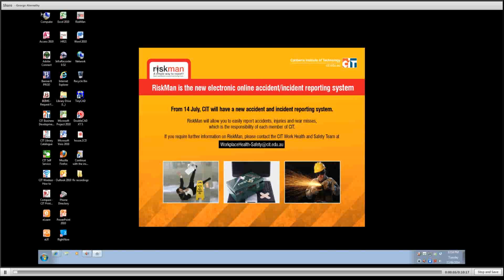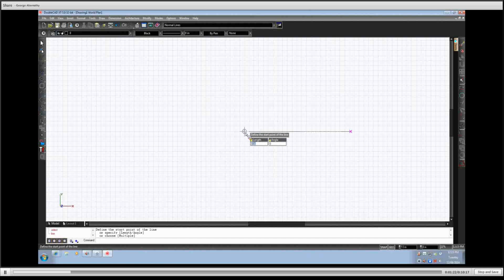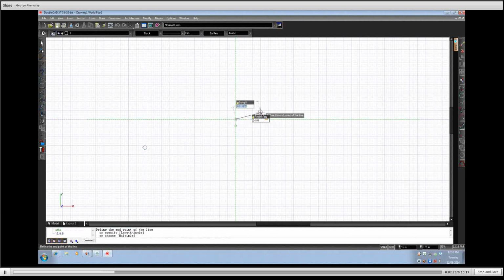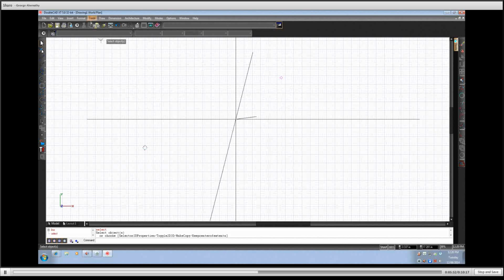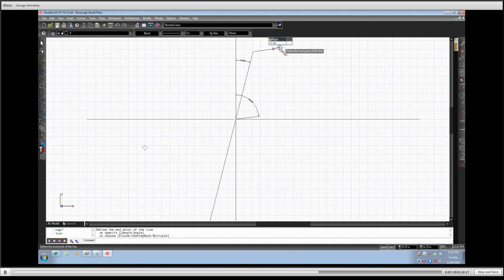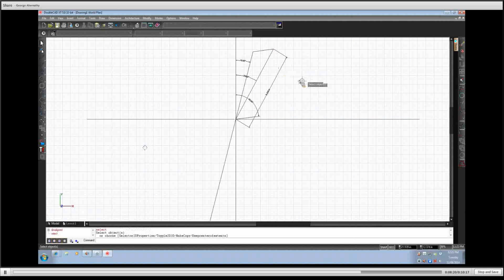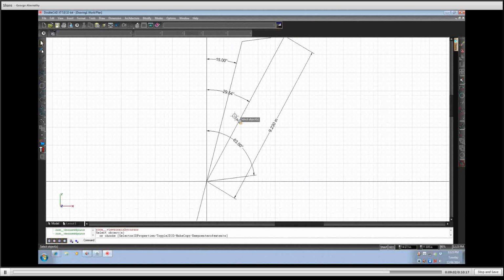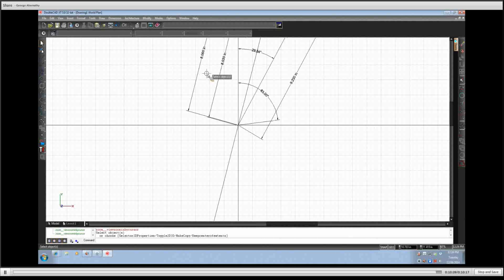using double cad to draw vectors 2 0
A short lesson drawing transformer vectors with double cad.